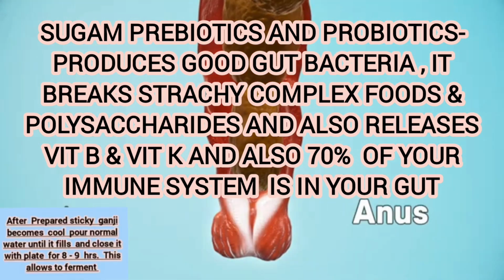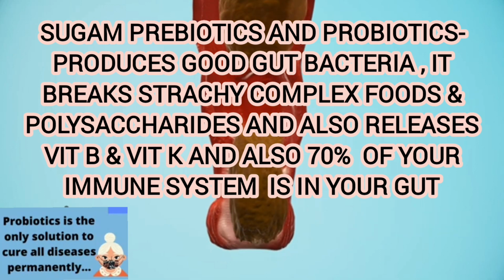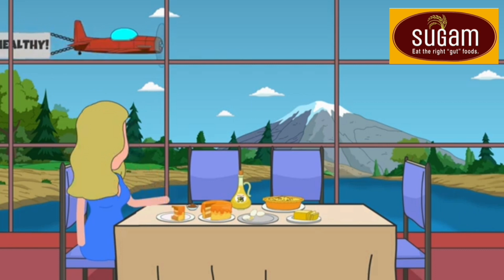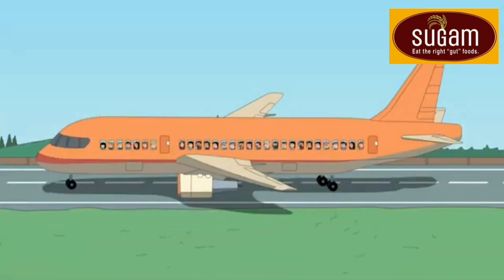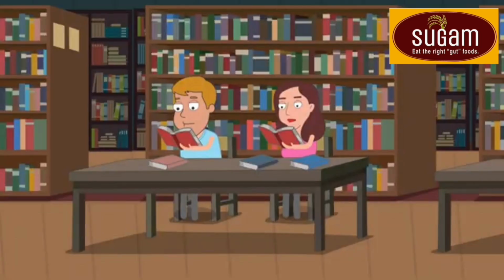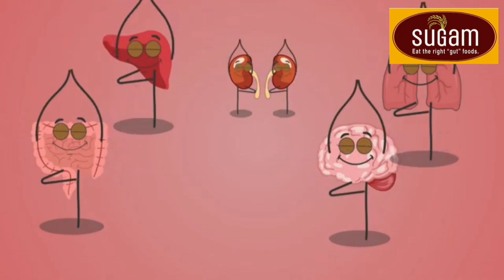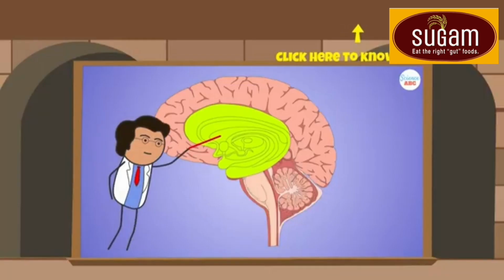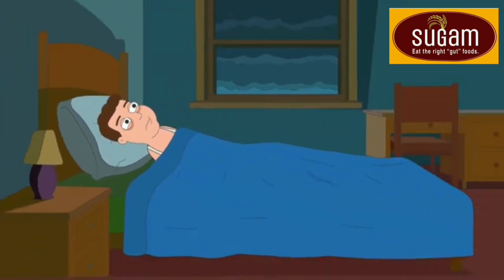SUGAM VIDEO 1